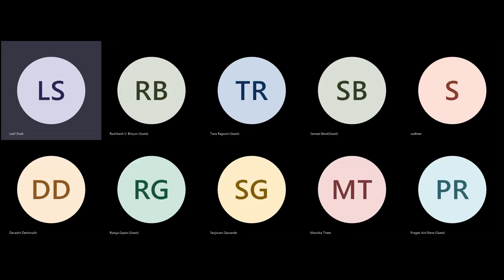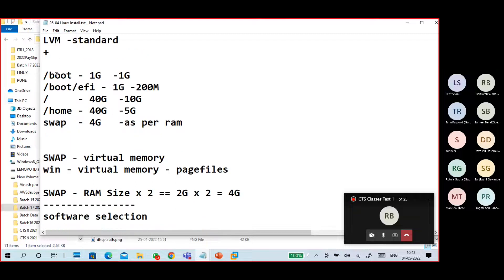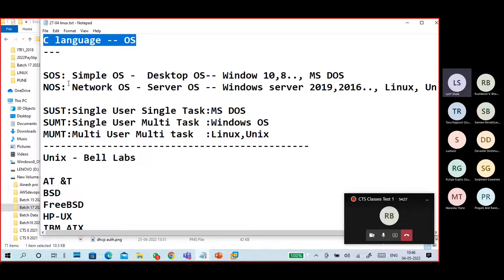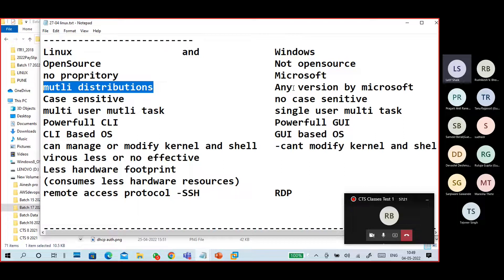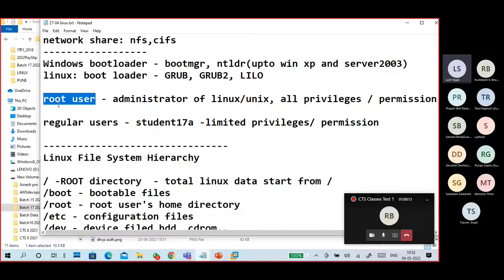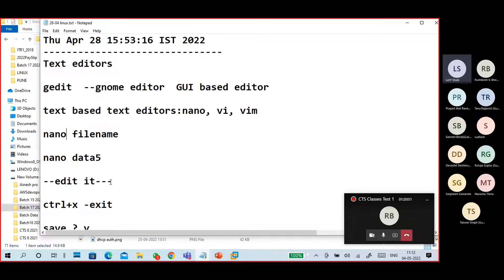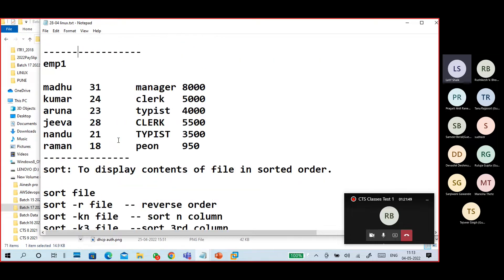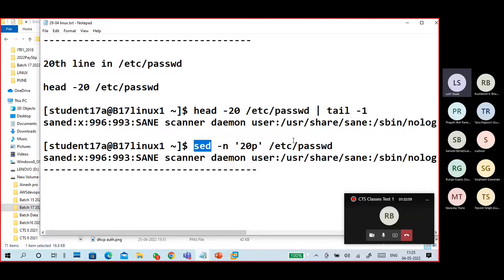(B17) Basic Linux part26 Linux Revise 1